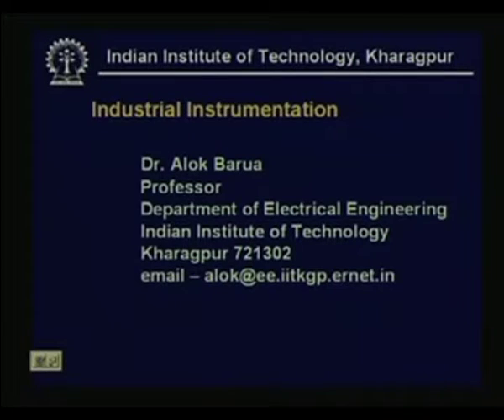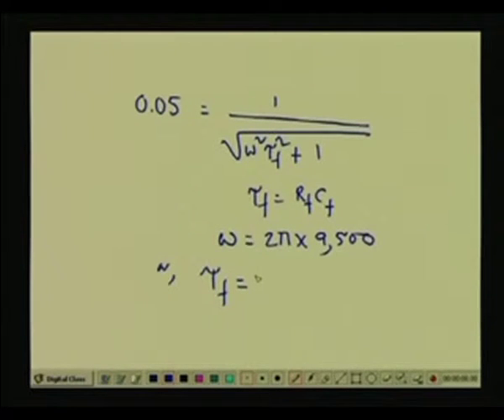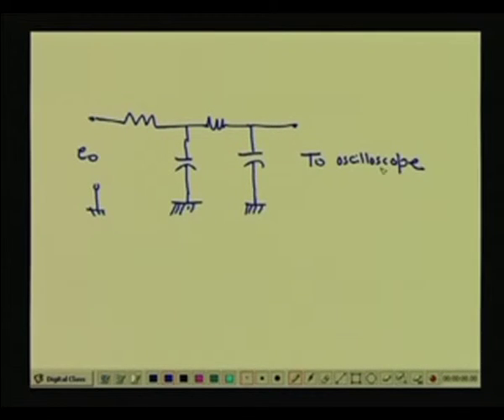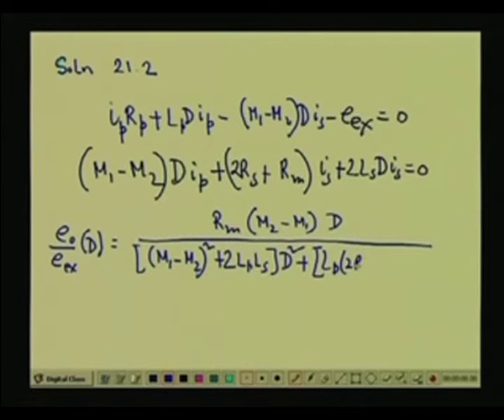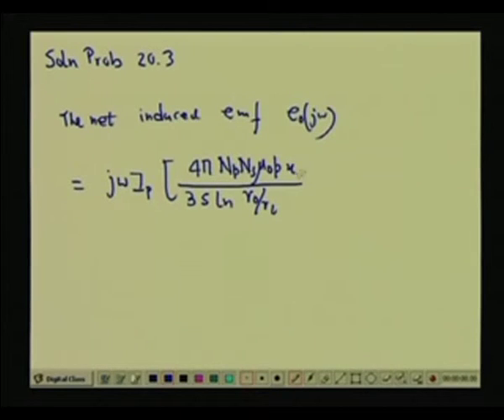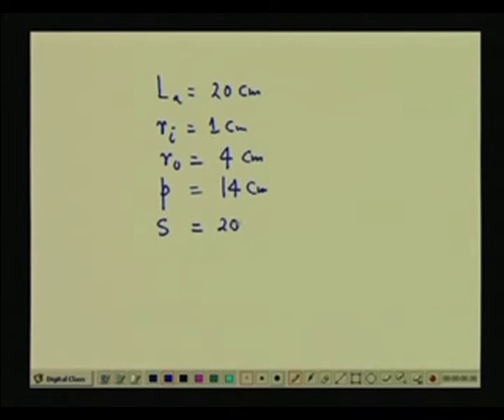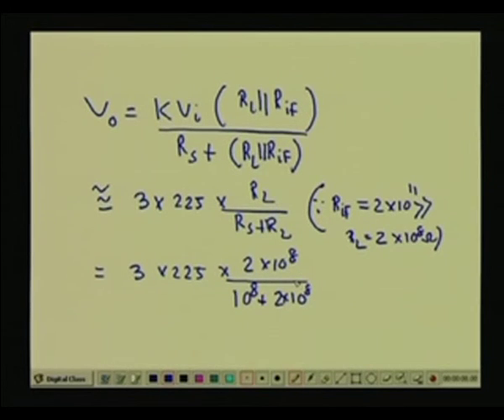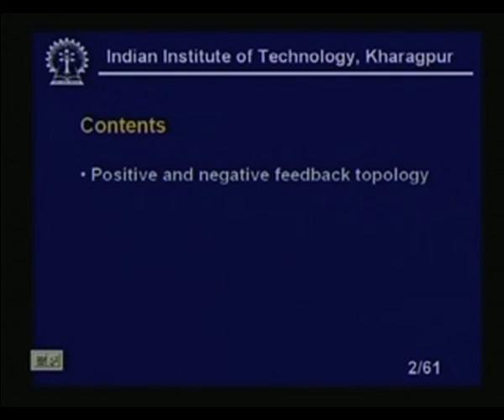Adaptive neural control for Affine systems MIMO